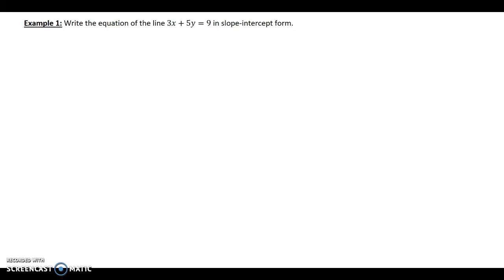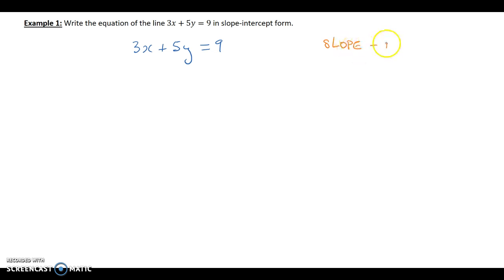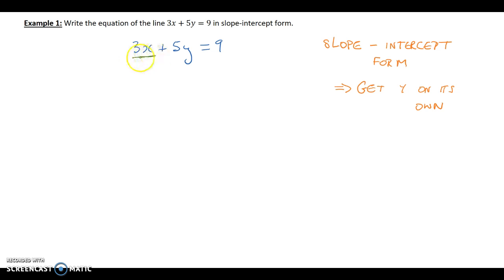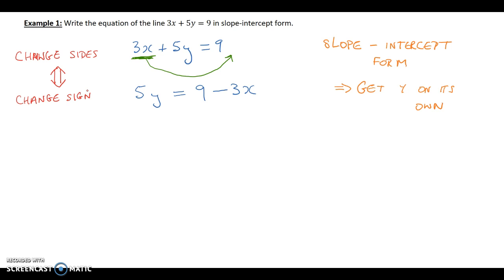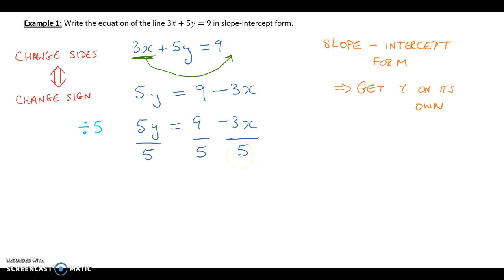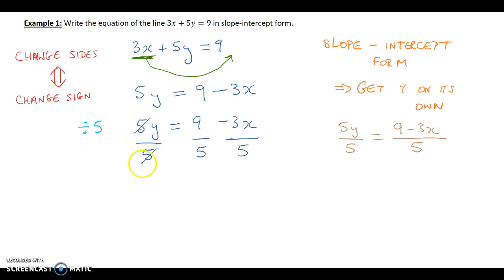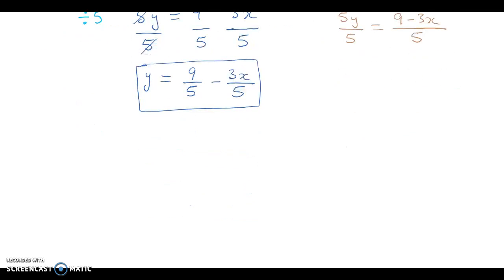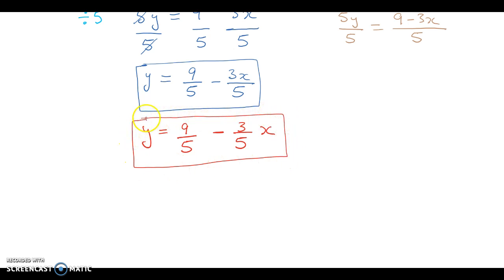Writing the Equation of a Line in Slope Intercept Form, Ex 1